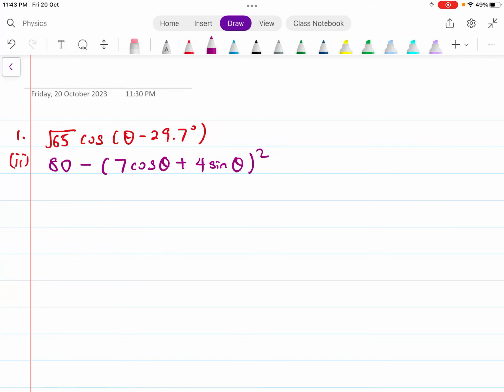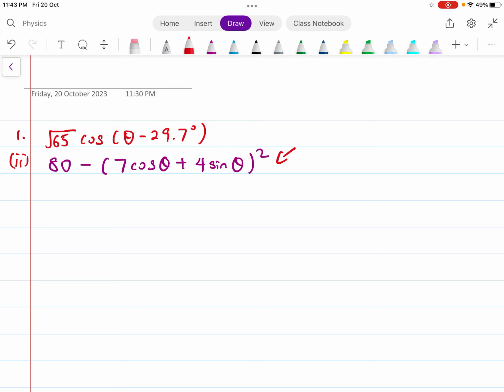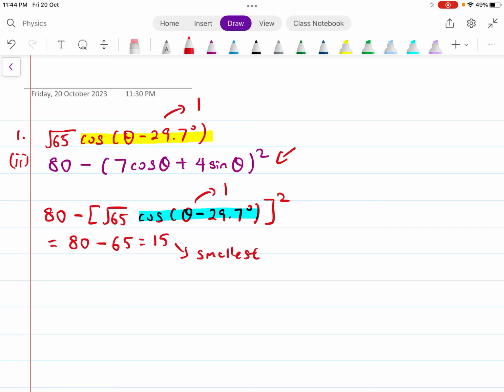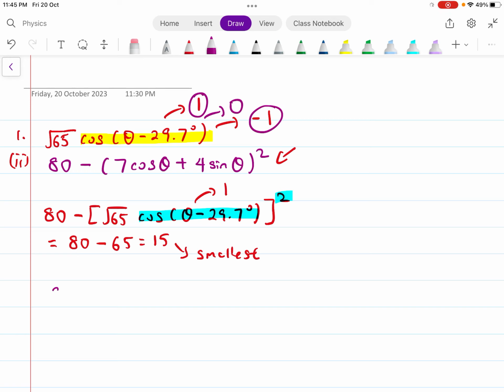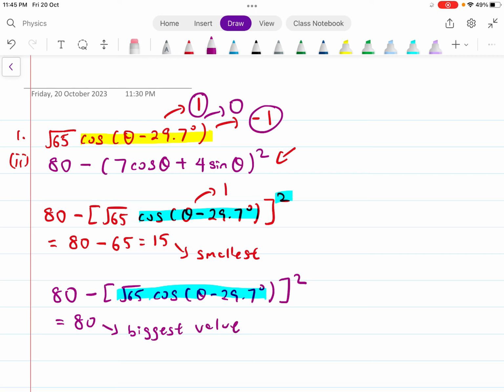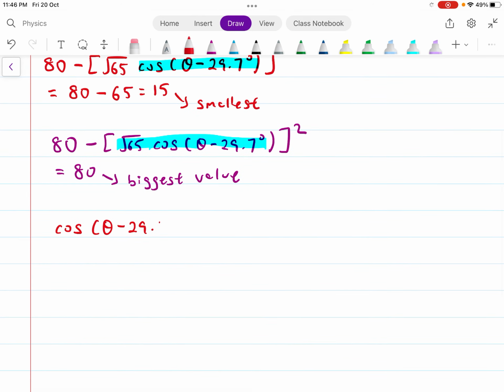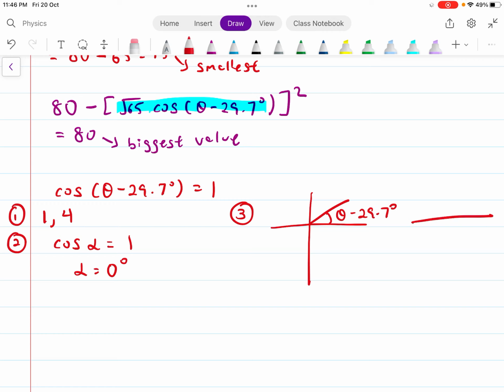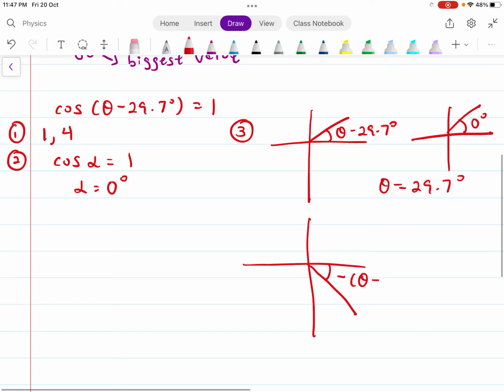Shannon R Formulae